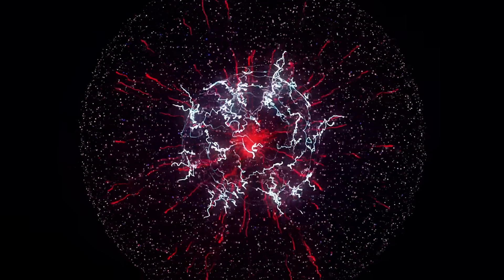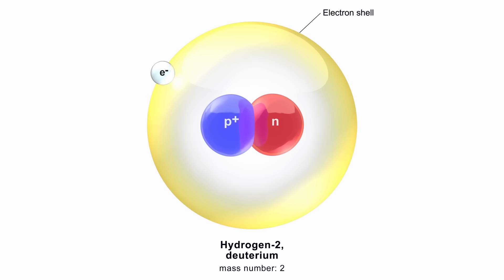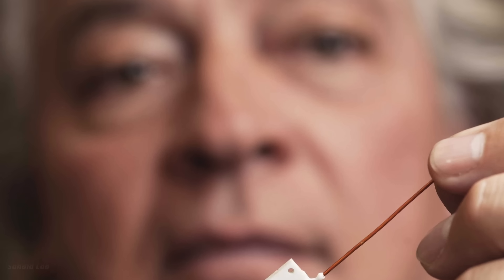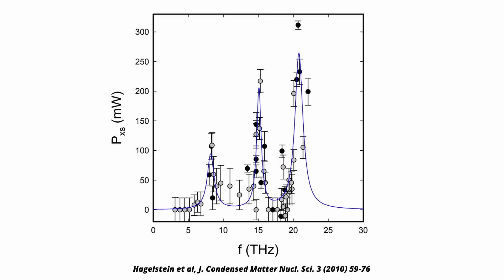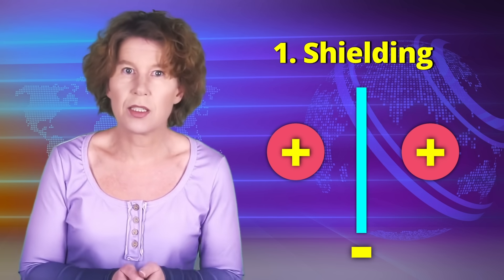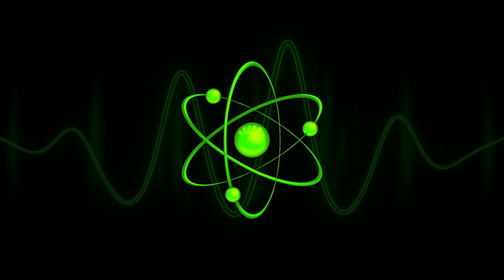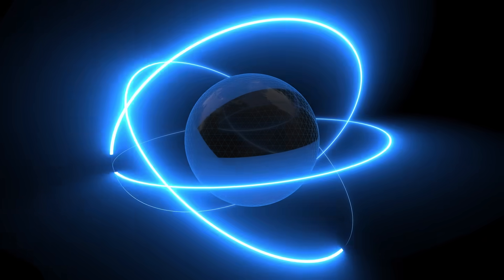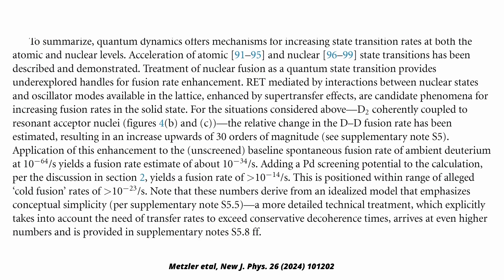Physicists Say They Know How Cold Fusion Works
Nuclear fusion reactors require massive amounts of heat and pressure to re-create conditions similar to those at the center of the Sun. Cold fusion (sometimes called “Low Energy Nuclear Reactions”) is the idea that we could make nuclear fusion work instead at much lower energy within certain materials, typically palladium. This research area has been plagued by fraud, hype, and just bad science. But now, a group of physicists say they've figured out the theory for how it works.